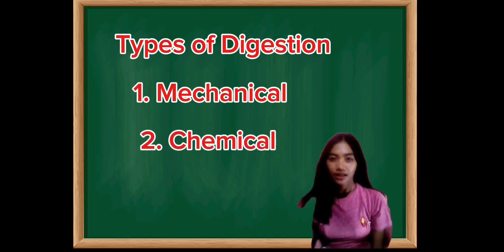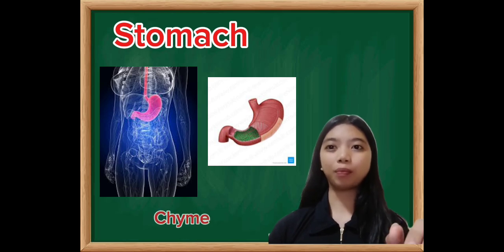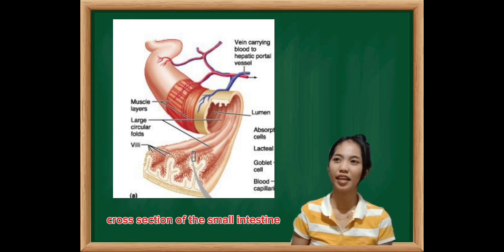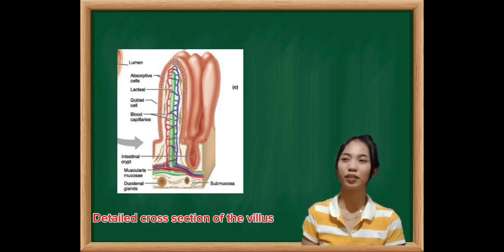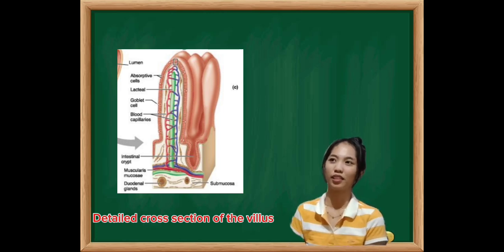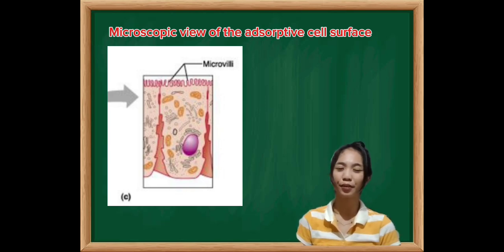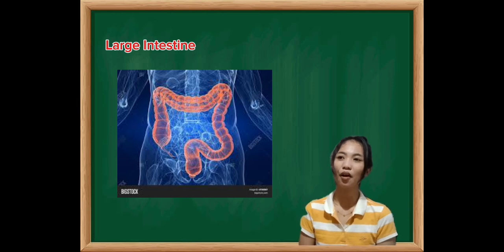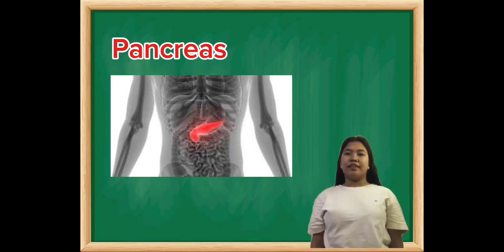The Human Digestive System -Beed3B Group6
Requirement in Ttl2